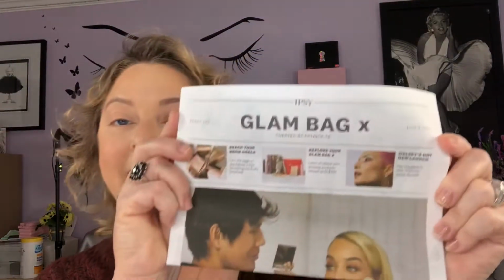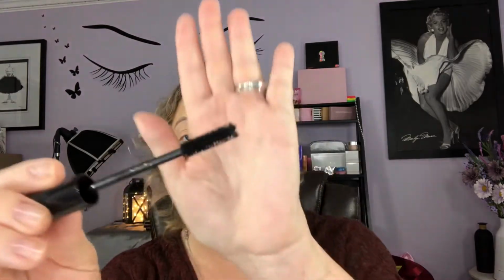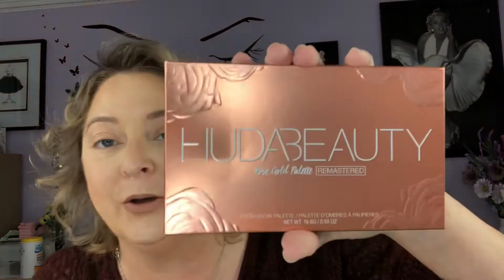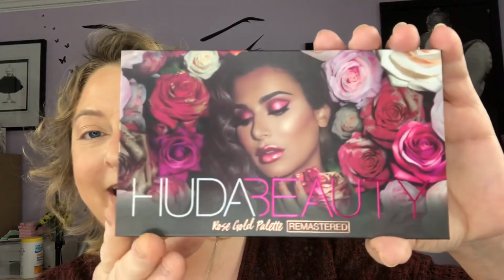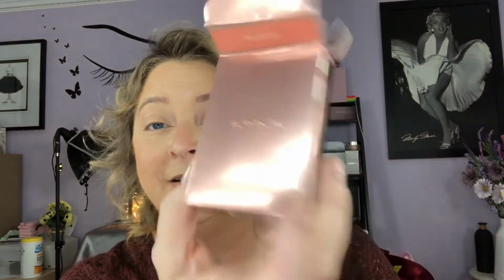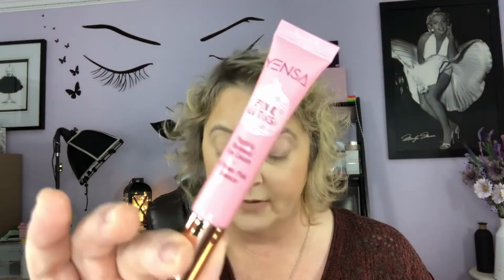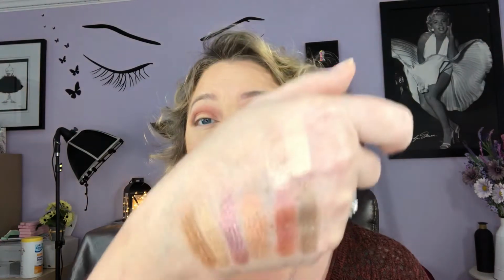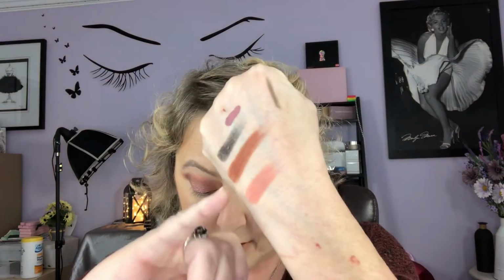February Ipsy Glam Bag X Unboxing |Tryon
Hey fam! I hope everyone’s doing great. Today we’re digging into my first Ipsy glam bag X box that I got. And we’re doing a try on with most of the things I received! I hate it’s going to be longer but I thought I’d use the products I got the day I opened it. I hope you enjoy it. 🙂

Wanna try Ipsy for yourself? Use my link to sign up.

Wanna try my favorites from Gerard cosmetics?

Thank you so much for coming and supporting me I love you all.💜
 PR Inquiries welcomed @
I do not get paid for any reviews I do on my channel from any cosmetics company. I do pay for all products I review on my channel. If they were sent or gifted to me in PR then there will be a 🔺 beside the product.
This helps me to review more things that you would like to see here on my channel. The reviews here on my channel are 💯 % always honest all of the time and are my own.